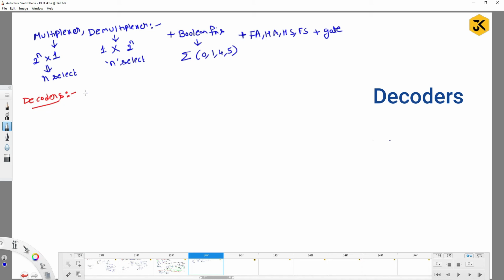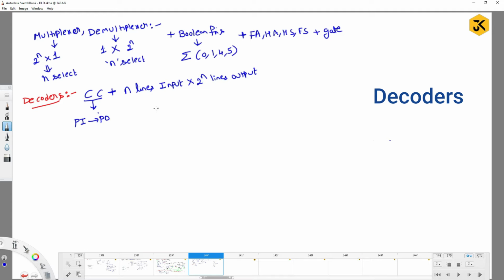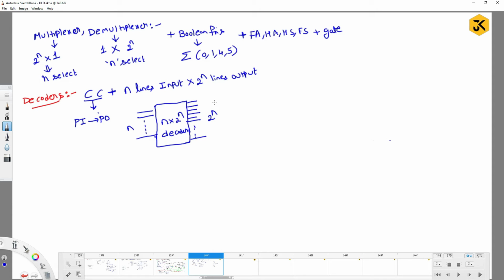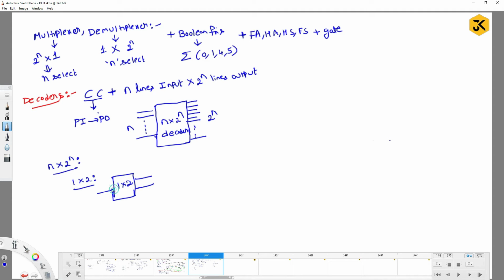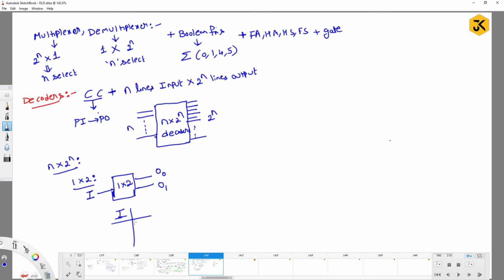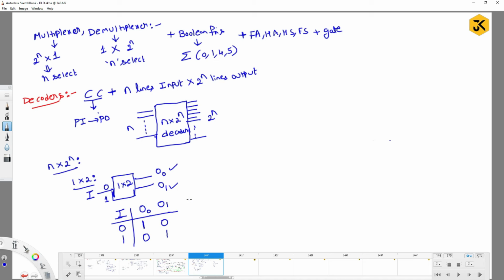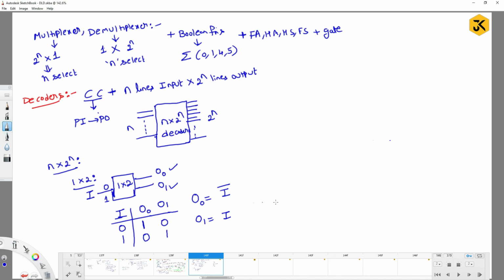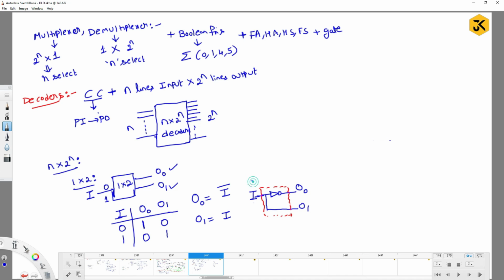109 || DLD || Decoder Explained: 1x2 Decoder - Truth Table, Equation, and Examples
Welcome to our detailed tutorial on decoders in digital logic design! In this video, we dive into the fundamentals of decoders, focusing specifically on the 1x2 decoder. Join us as we explore its truth table, equation, and provide practical examples to deepen your understanding.

Key Points Covered:

Introduction to Decoders: An overview of decoders and their role in digital electronics.
1x2 Decoder: Explanation of the structure and operation of a 1x2 decoder.
Truth Table: Detailed examination of the truth table for the 1x2 decoder, illustrating its input-output relationships.
Equation: Formulation of the Boolean equation for the 1x2 decoder based on its truth table.
Examples: Practical examples demonstrating how to use the 1x2 decoder in digital circuit design.
Whether you're a student studying digital logic, an electronics enthusiast, or a professional in the field, this video will provide you with valuable insights into the workings of decoders.